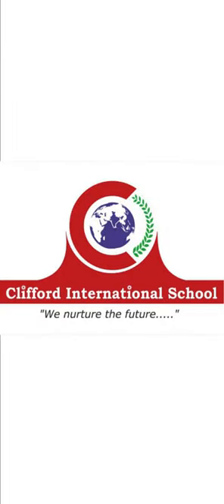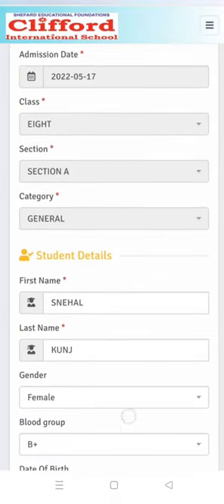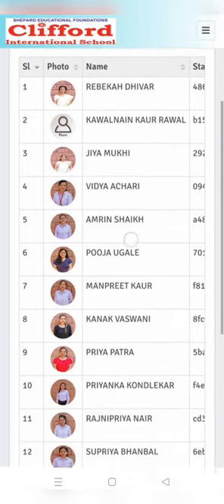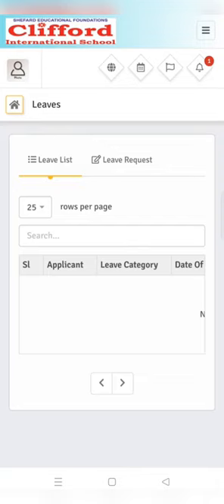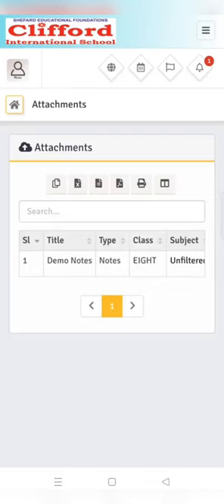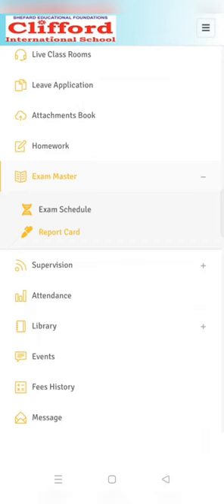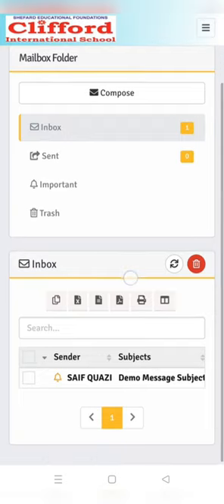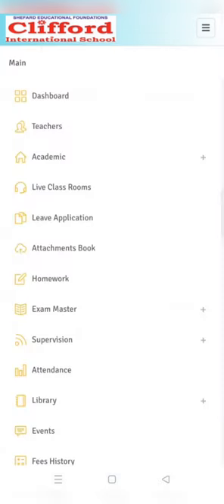STUDENT LOGIN | CLIFFORD INTERNATIONAL SCHOOL